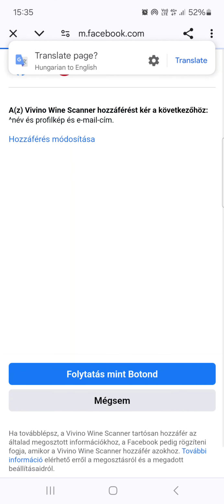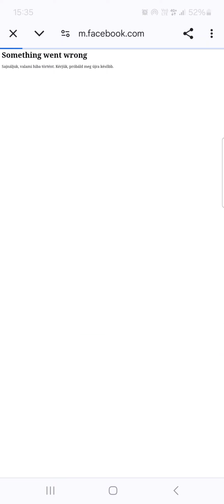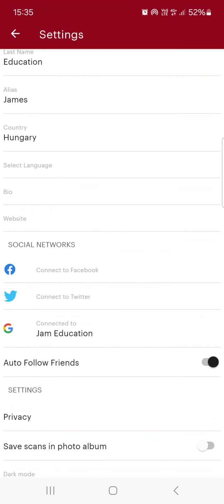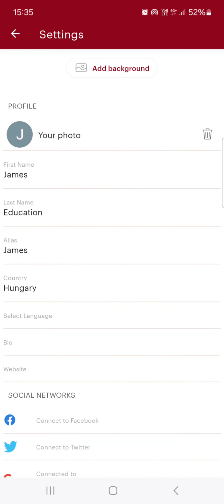How To Connect To Facebook On Vivino?